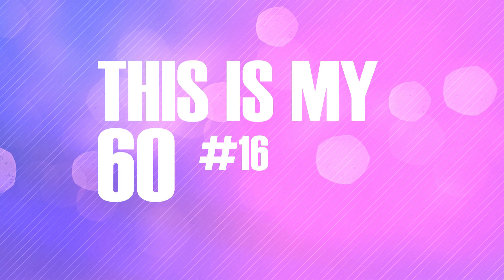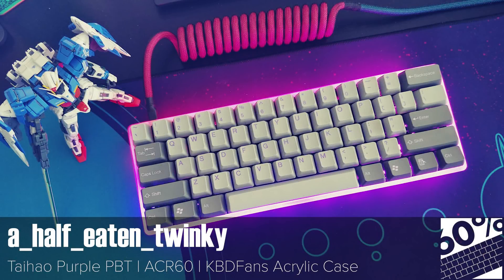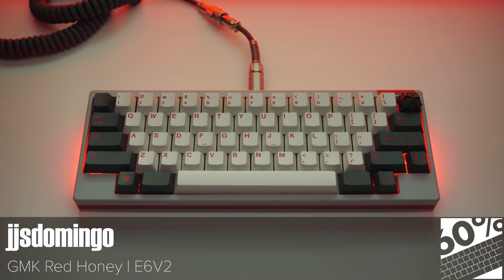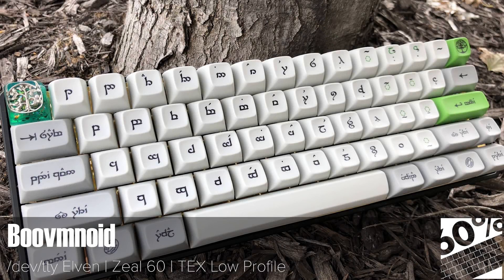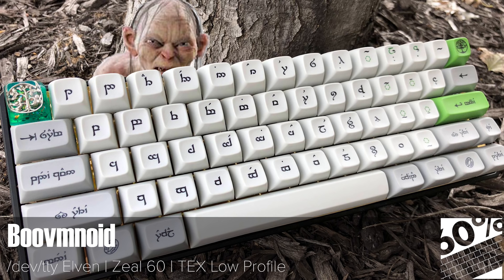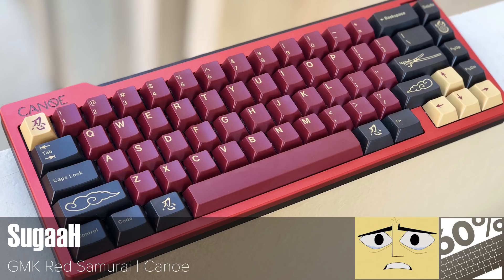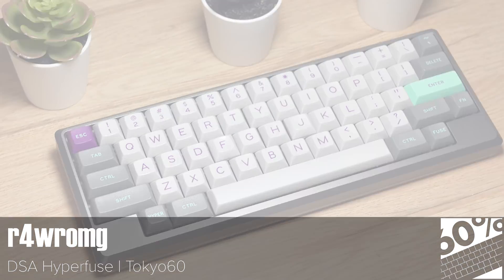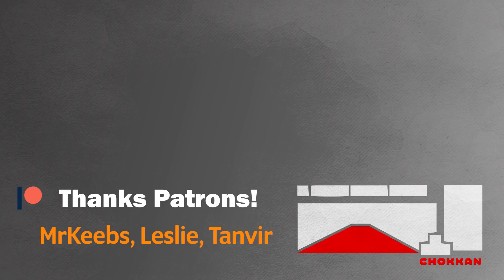This is My 60 - Small Mechanical Keyboards (#16)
This is My 60 is a showcase for small mechanical keyboards no matter the cost. Is this series like an overripe avocado, well past its best? Of course not! There are new keysets and keyboards coming out every month and I've got a limitless supply of lame jokes and weird observations. Which 60% keyboard has tickled your fancy?

Peep the full playlist if you somehow stumbled upon this 60% keyboard madness without watching previous episodes.

Leslie
Tanvir

Check below for links to the original submissions to Reddit where you might have more of your questions answered.

a_half_eaten_twinky
Taihao Purple PBT| ACR60 |KBDFans Acrylic Case

jjsdomingo
GMK Red Honey | E6V2

wino6687
Hyperfuse Origins | DZ60 | Tofu

Boovmnoid
/dev/tty Elven | Zeal 60 | TEX Low Profile

SugaaH
GMK Red Samurai | Canoe

r4wromg
DSA Hyperfuse | Tokyo60